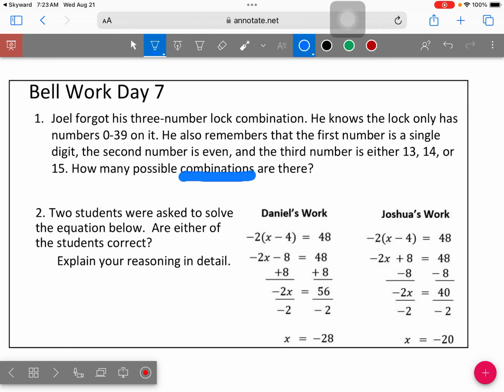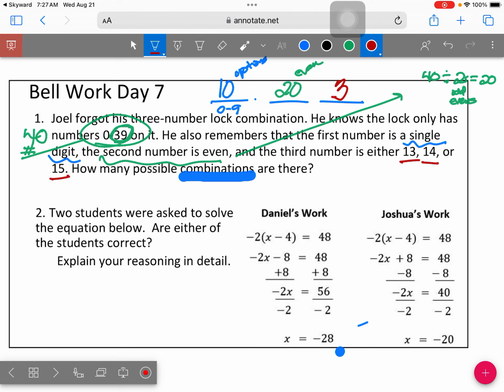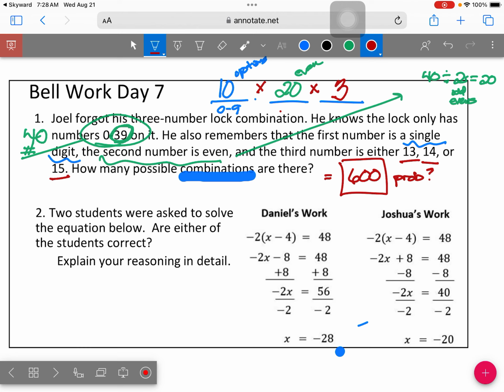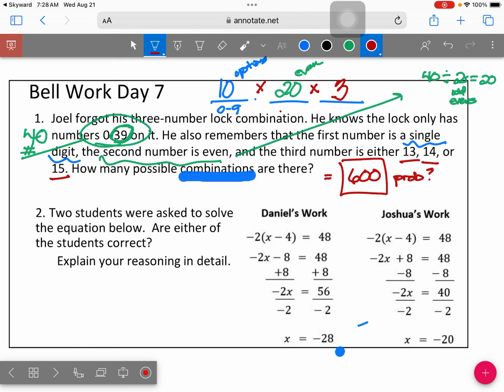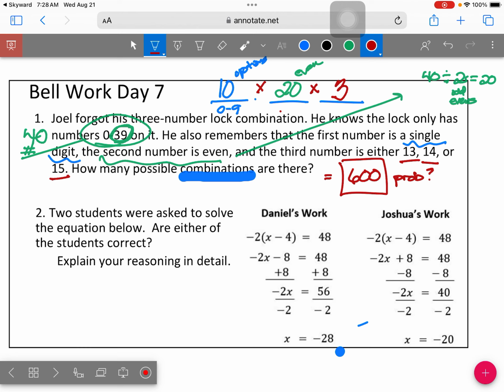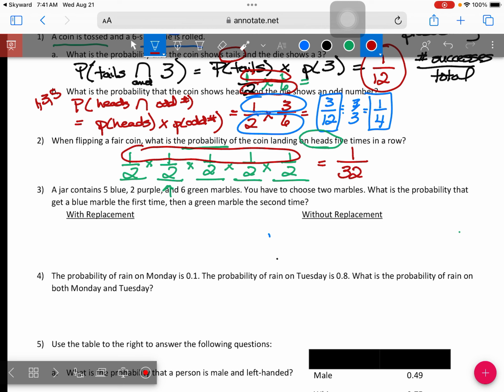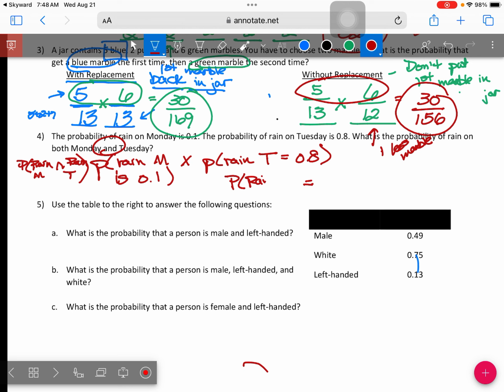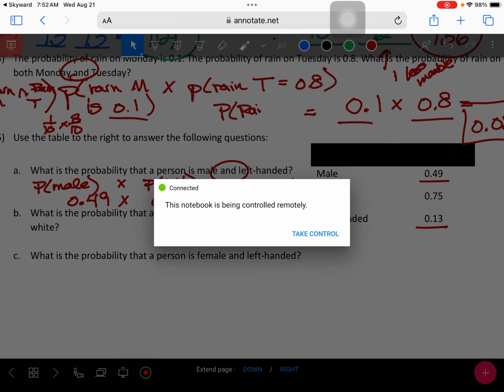IM2 Video - Compound Probability - BW#7 - 8.22.24